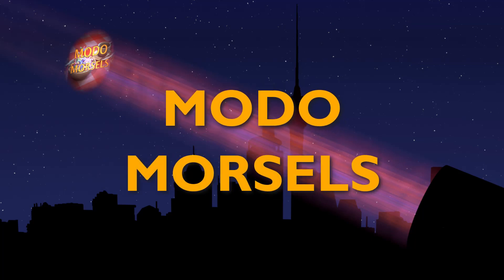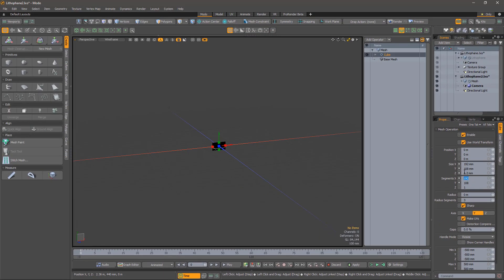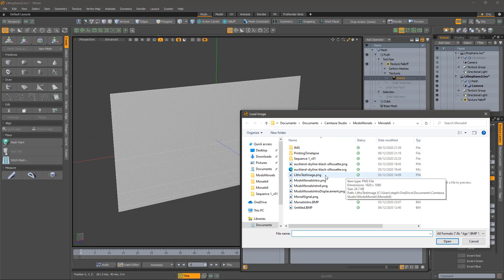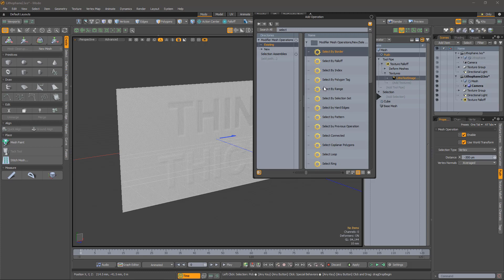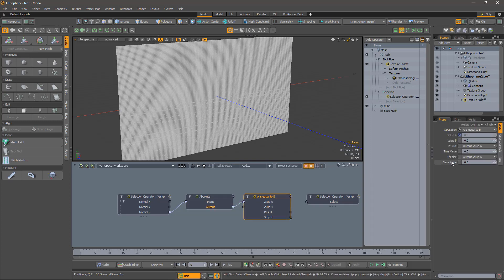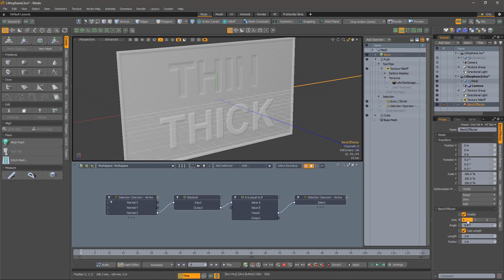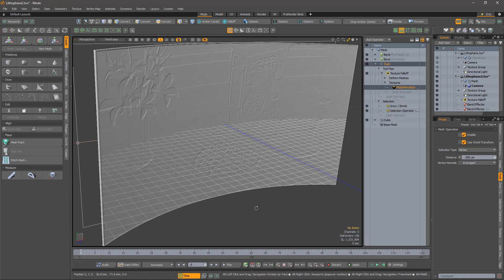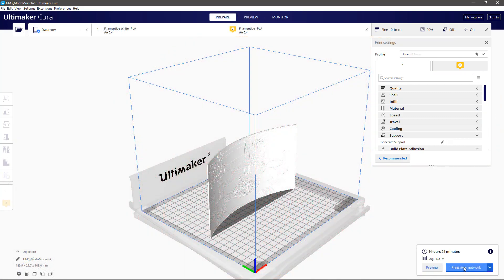Lithophane, Mr. Lithophane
This morsel is more of a dollop.  It's a nine minute modelling project using MODO's procedural modelling tools to create a 3d printed "lithophane" - an image created by varying the thickness of a thin sheet of material.  It uses a selection operator and a texture falloff as well as a bend operator.